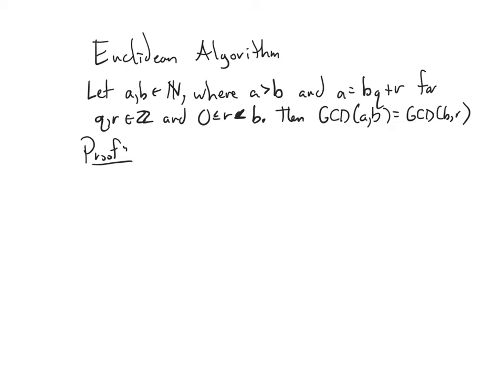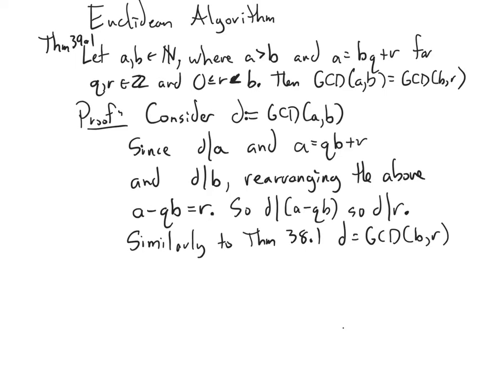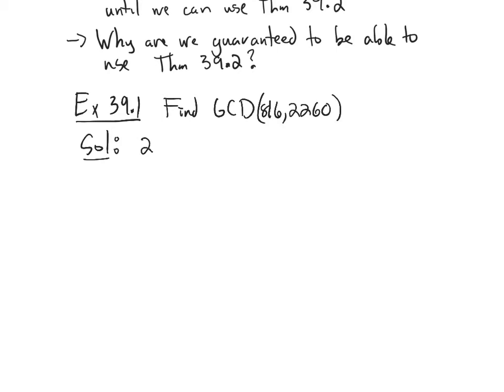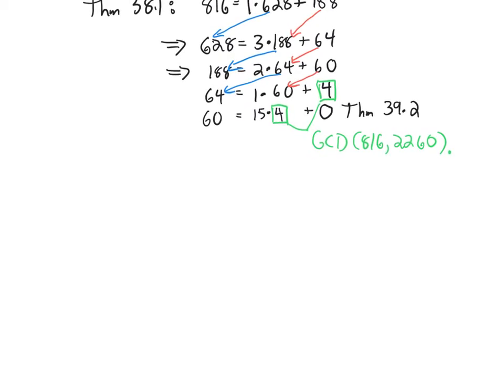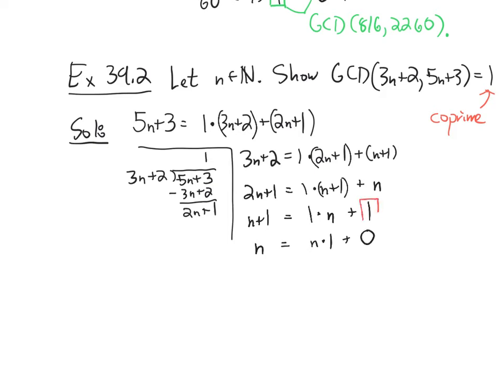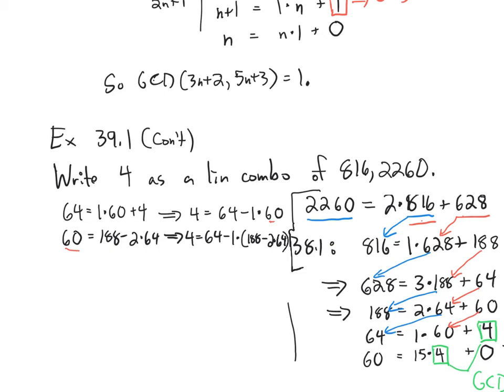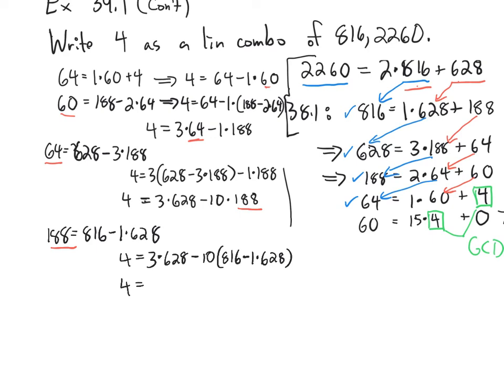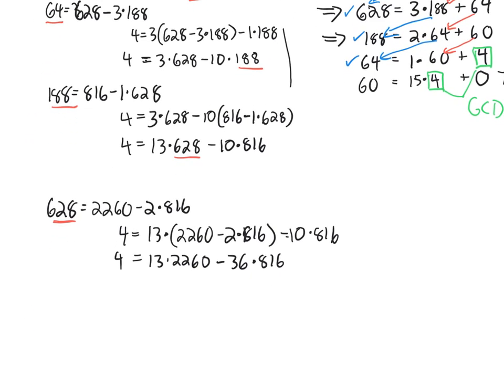39 Euclidean Algorithm